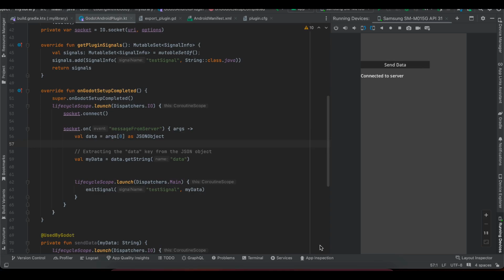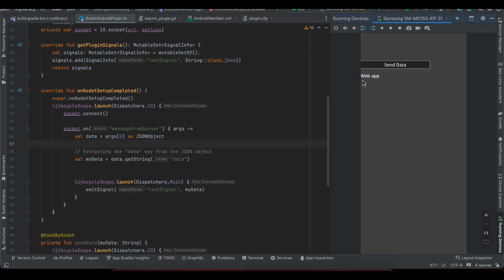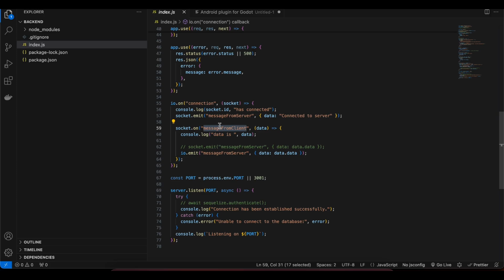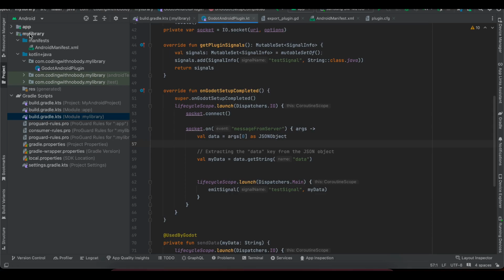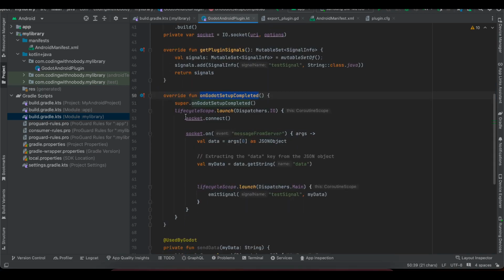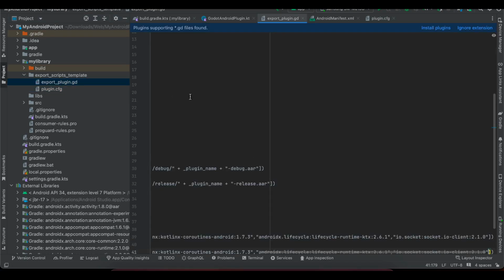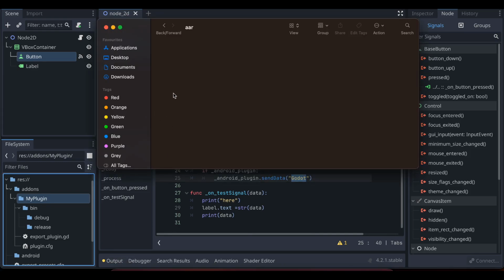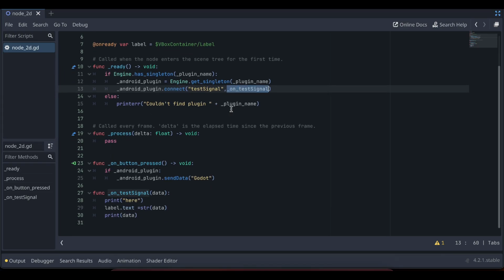How to integrate Web Socket IO for real time communication in Godot Game Engine for android